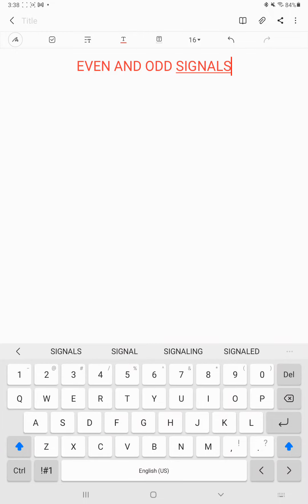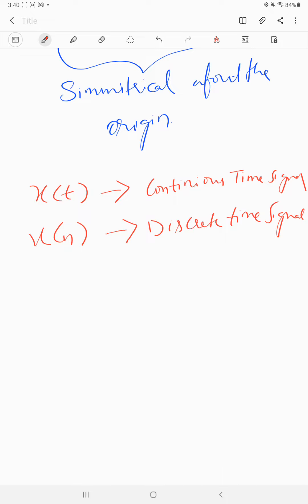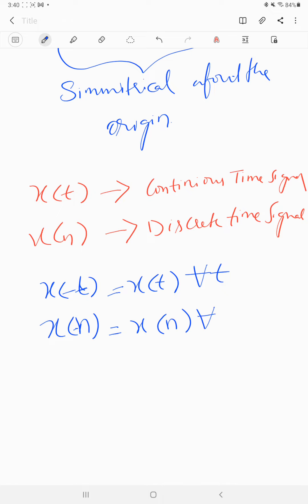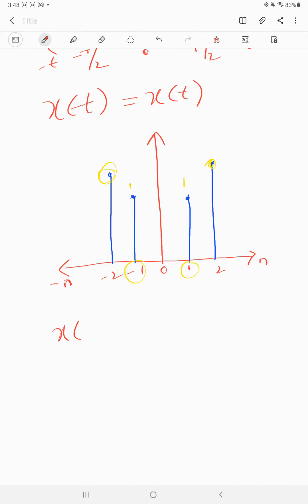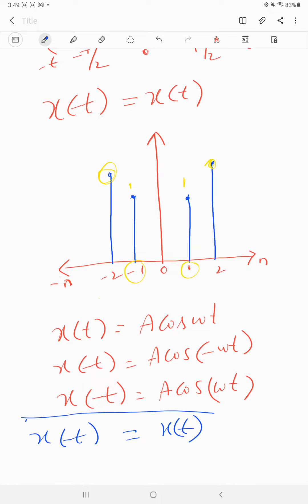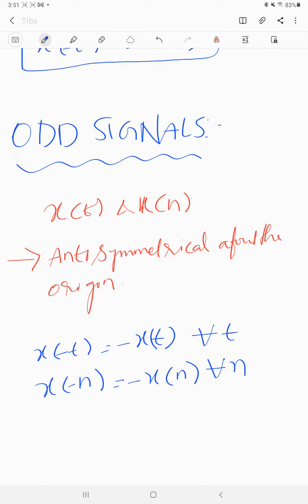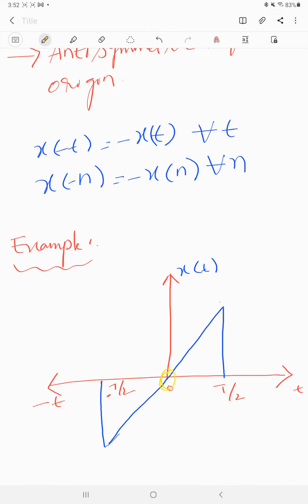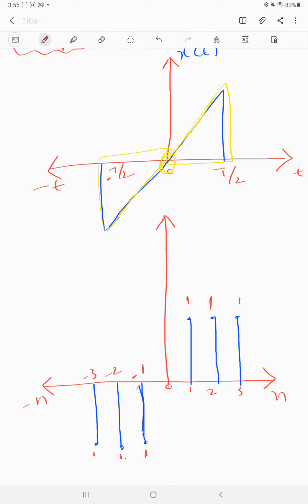Even and odd signals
in this video I'm going to discuss about even and odd signals